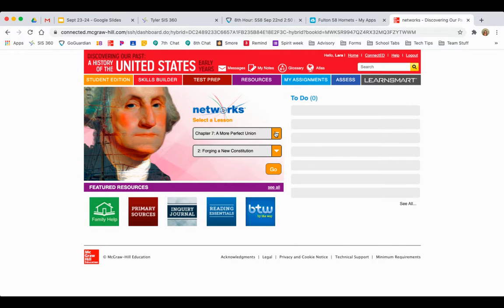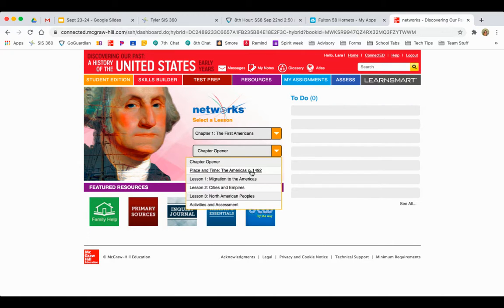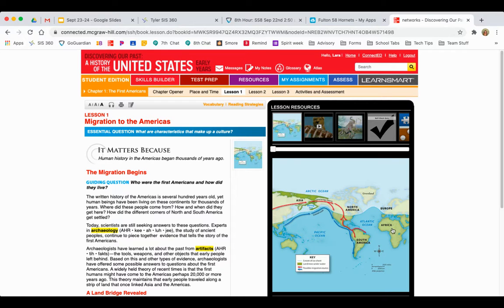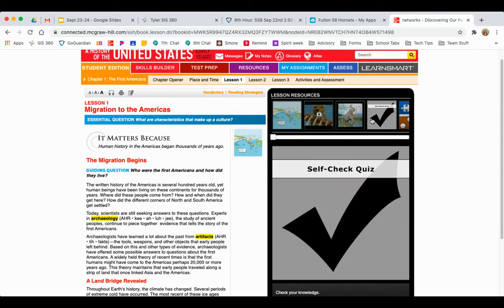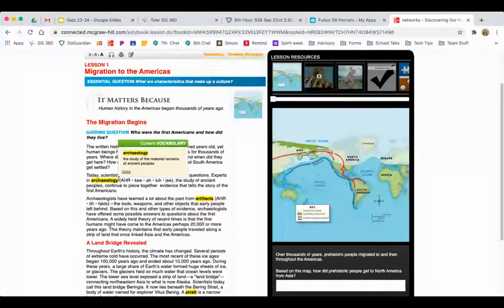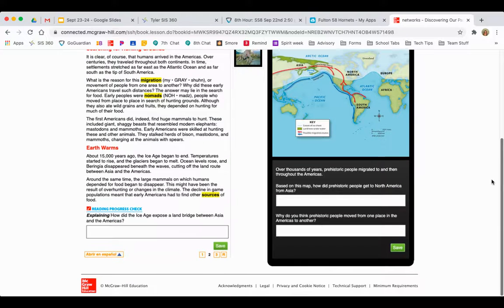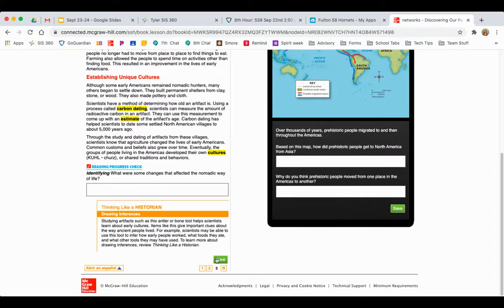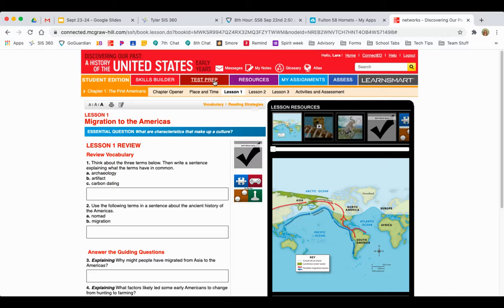How to Access the Online Textbook